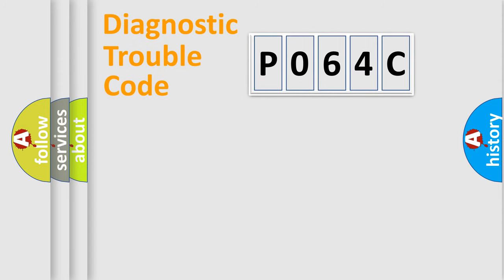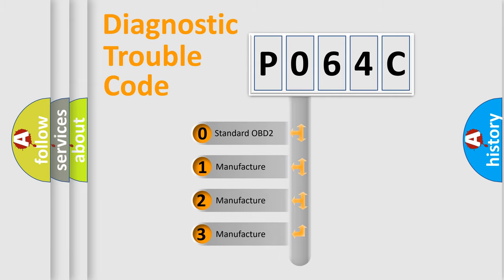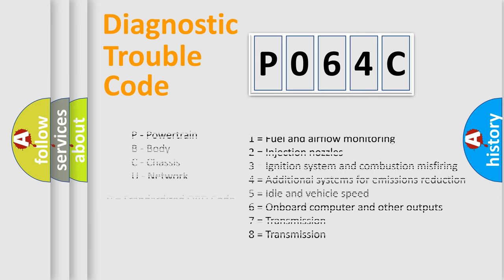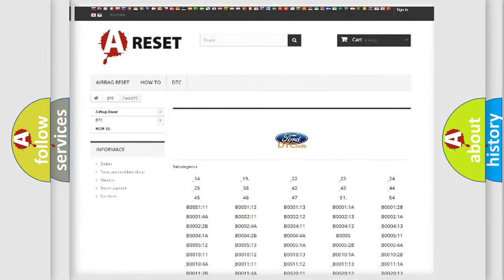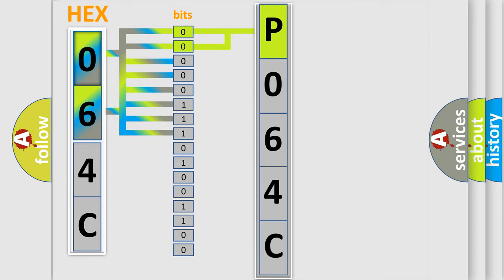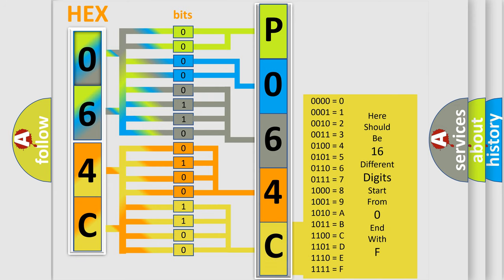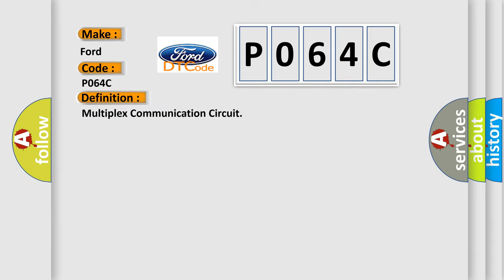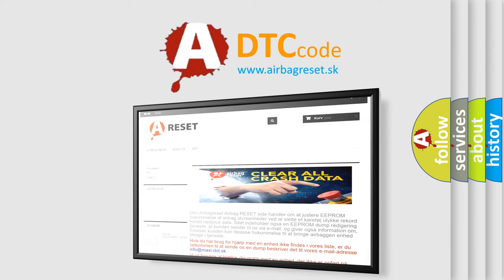DTC Ford P064C Short Explanation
Contents:
0:21 Basic DTC analysis according to OBD2 protocol standard.
1:48 Insight into programming
2:58 A diagnostically understandable description of the Diagnostic Trouble Code
3:05 Basic error definition

Make:
Ford
Code:
P064C
Definition:
Multiplex Communication Circuit
Cause:
Air conditioning amplifier power source circuitAir conditioning amplifierECMCombination meter assemblyCAN communication line